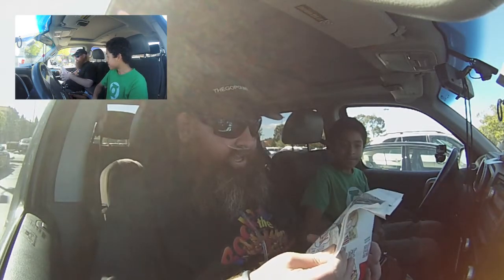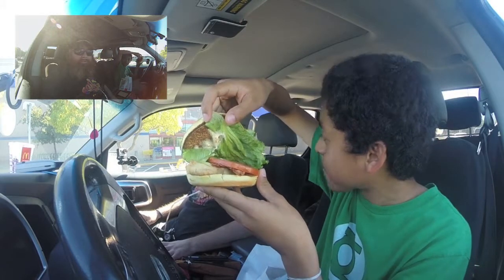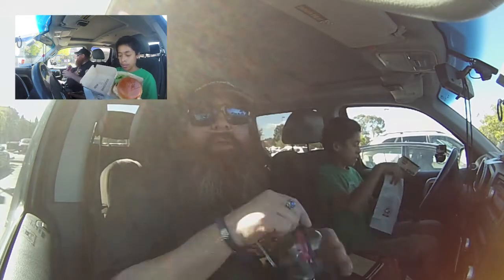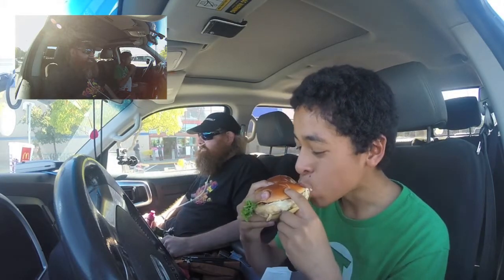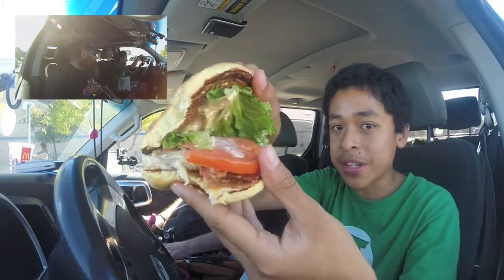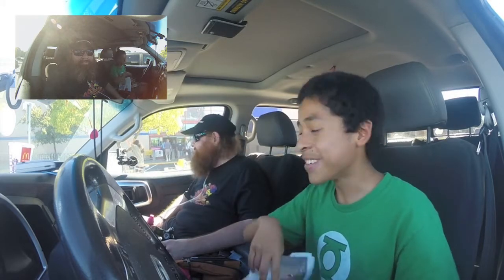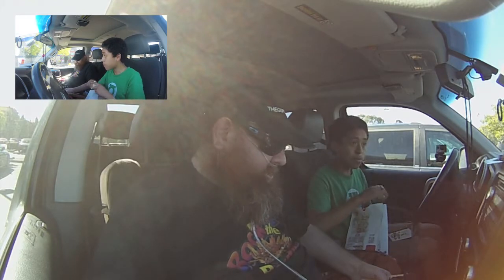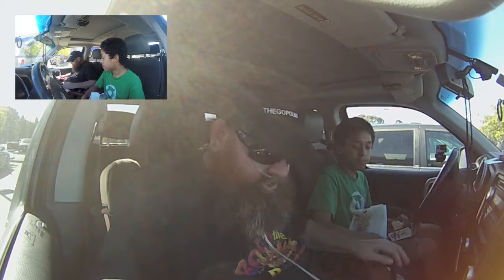McDonalds Premium Grilled Chicken Bacon Clubhouse Sandwich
here it is the McDonalds Premium Grilled Chicken Bacon Clubhouse

Nutrition Facts
Mcdonald's - Premium Grilled Chicken Bacon Clubhouse Sandwich
Servings:
Calories 590 Sodium 1,560 mg
Total Fat 25 g Potassium 0 mg
Saturated 8 g Total Carbs 51 g
Polyunsaturated 0 g Dietary Fiber 4 g
Monounsaturated 0 g Sugars 14 g
Trans 0 g Protein 40 g
Cholesterol 110 mg
Vitamin A 8% Calcium 30%
Vitamin C 30% Iron 15%

this is a new series i have started with my son Justin he will be doing food reviews every wednesday

WELL HERE IS ALL MY SOCIAL STUFF